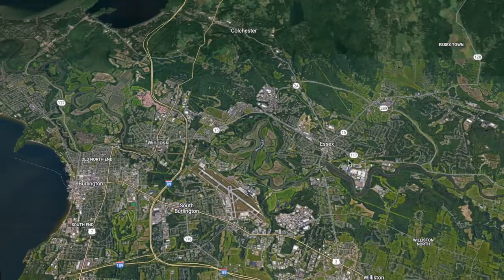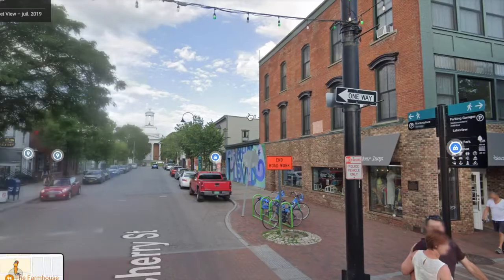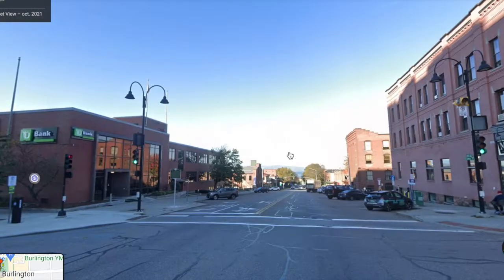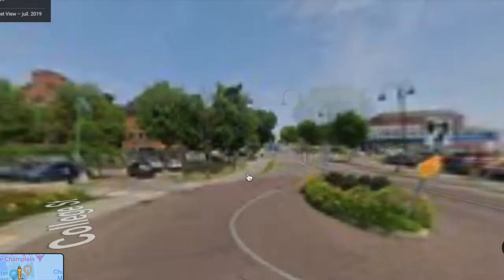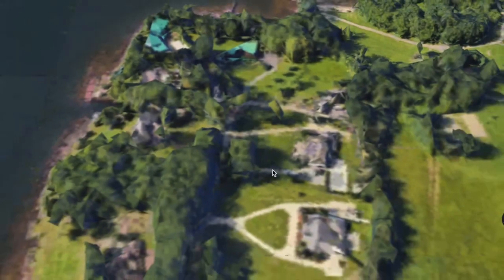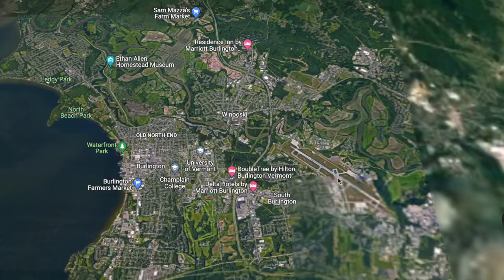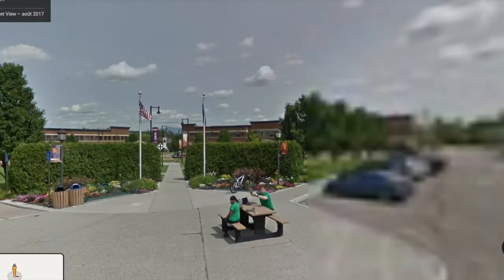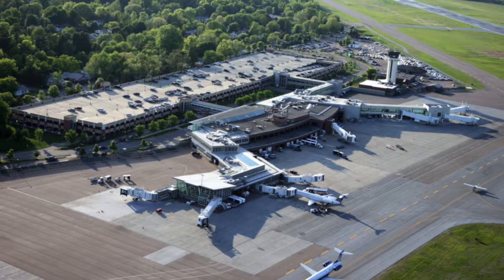Amazing Urban Planning in Burlingtonl | Vermont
Welcome to the 11th episode of Looking at American cities, which is a series where I will be looking at cities in the US with Google Maps and pictures and giving my thoughts about the architecture, urban planning, transportation etc as a frenchman.
Hope you will enjoy, tell me if there is a state you want me to cover, in this video I will be looking at the largest city in Vermont, which Isi Burlington.